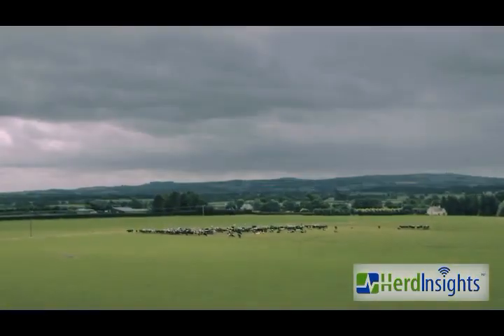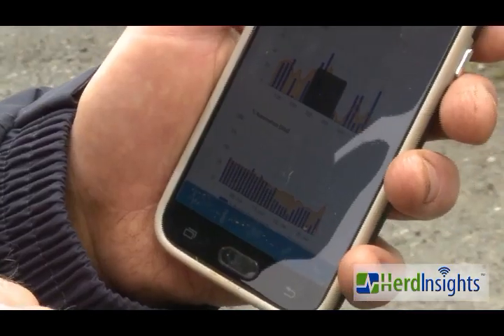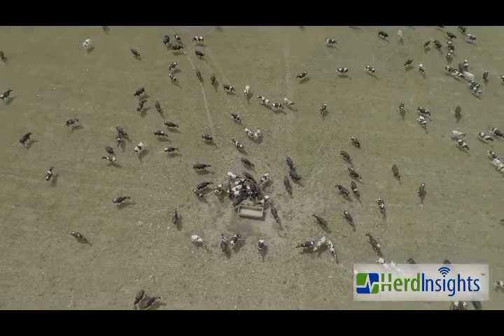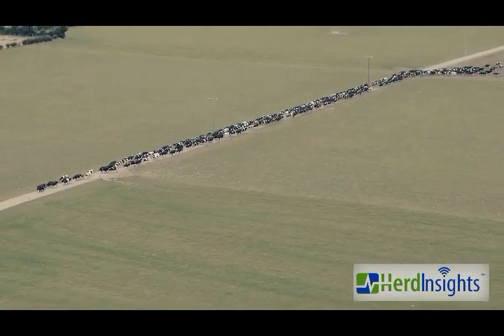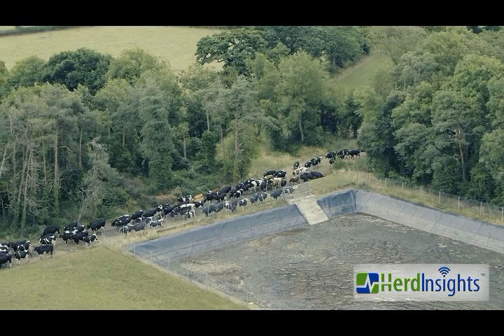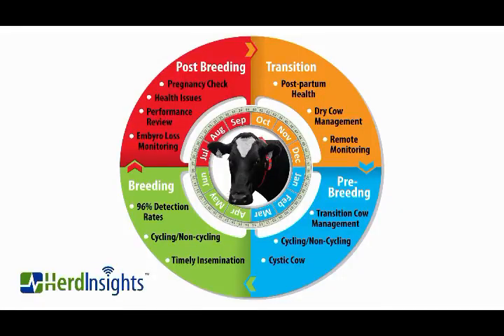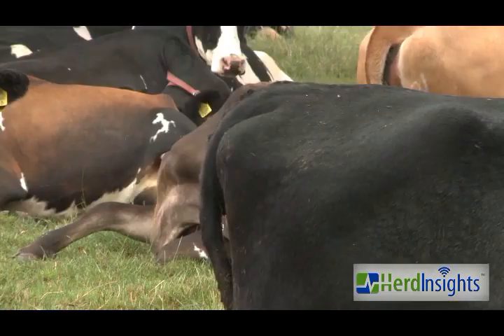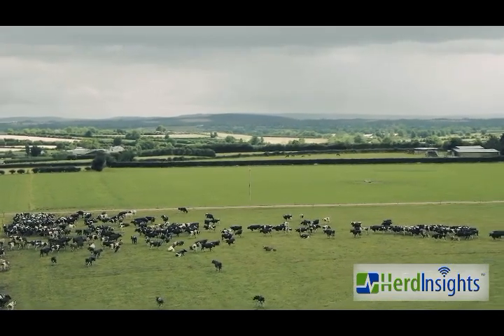HerdInsights Overview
See how HerdInsights can provide you with year round reproductive and health monitoring at your fingertips